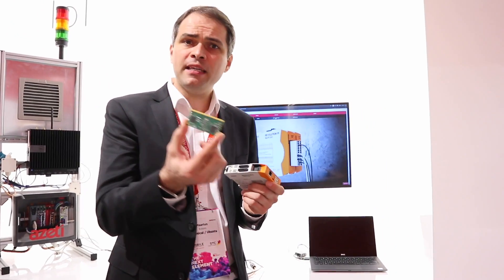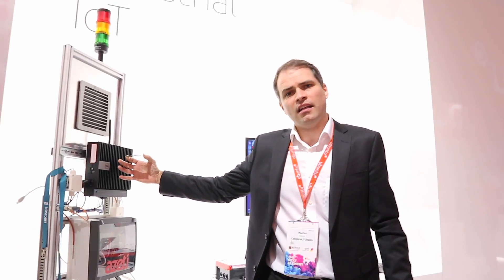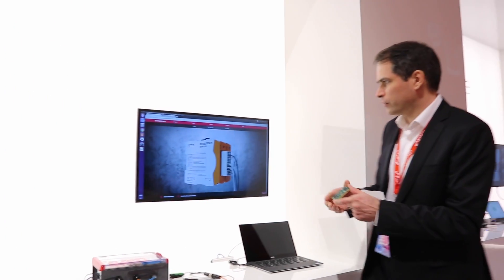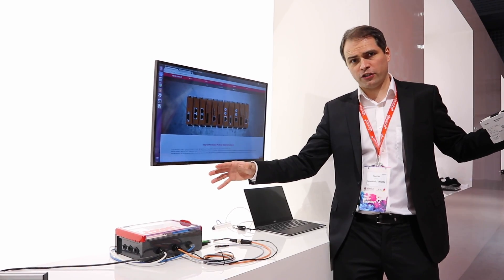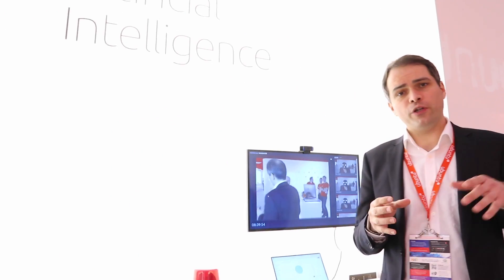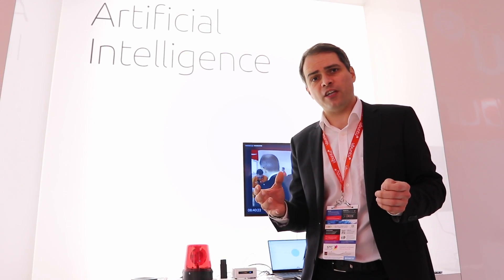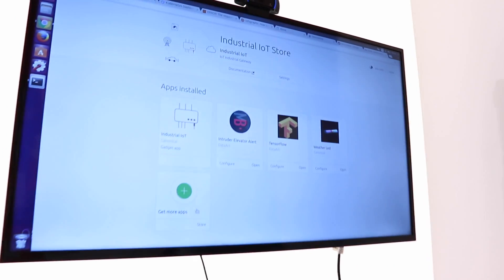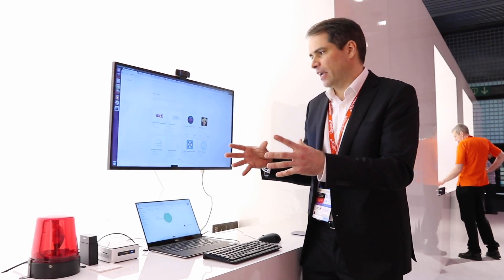MWC17: Smart Elevator by DataArt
‎ Meet the world's smartest elevator. This video shows you how traditional elevators can be transformed, through applications such as voice activation, criminal detection, advertising revenues and more.